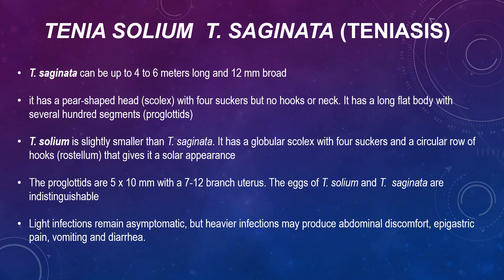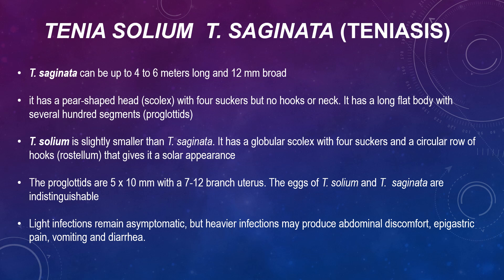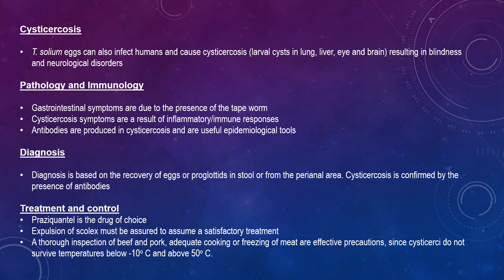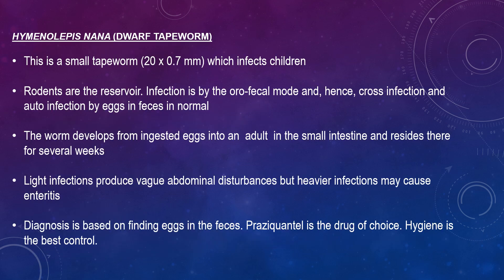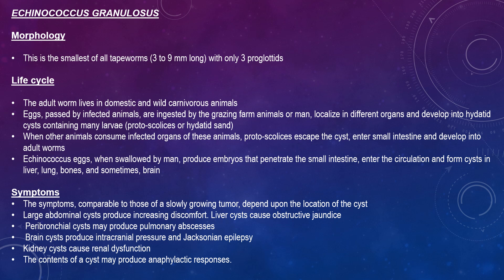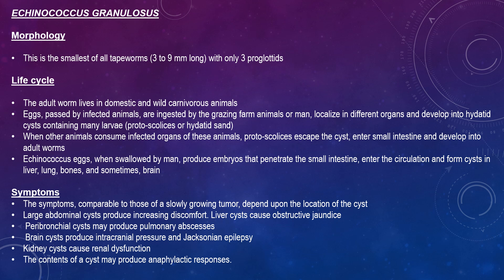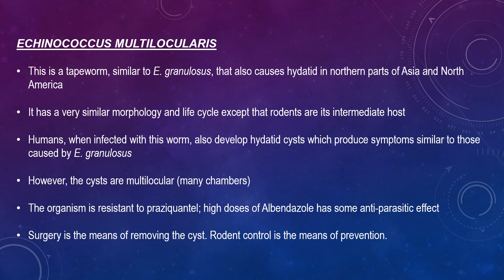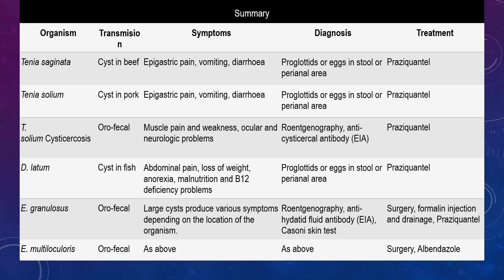Tapeworm Infections Explained: Taenia, Hymenolepis, and Echinococcus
This video provides an overview of several types of tapeworm infections (cestodes), including their distribution, morphology, life cycle, symptoms, diagnosis, and treatment.

Introduction to tapeworms: The video begins with an overview of tapeworms.
Timestamp: 00:00:04
Taenia saginata and Taenia solium:
T. saginata (beef tapeworm) has a worldwide distribution, while T. solium (pork tapeworm) is more prevalent in developing countries.
Timestamp: 00:00:04
Morphology of Taenia saginata:
Timestamp: 00:00:19
Morphology of Taenia solium:
Timestamp: 00:00:44
Life cycle of Taenia species:
Timestamp: 00:01:03
Humans get infected by ingesting larvae in undercooked meat.
Timestamp: 00:01:08
Symptoms of Taenia infections:
Timestamp: 00:01:34
Cysticercosis explained (caused by T. solium eggs in humans, leading to neurological disorders):
Timestamp: 00:01:47
Symptoms of cysticercosis:
Timestamp: 00:02:02
Diagnosis of Taenia infections (identifying eggs or proglottids in feces/perianal swabs, antibody tests):
Timestamp: 00:02:16
Treatment and control of Taenia infections (Praziquantel, sanitation, cooking/freezing meat):
Timestamp: 00:02:24
Praziquantel is the primary treatment.
Timestamp: 00:02:28
Prevention includes proper sanitation and thorough cooking or freezing of meat.
Timestamp: 00:02:31
Hymenolepis nana:
Introduction to Hymenolepis nana (smaller tapeworm, common in children):
Timestamp: 00:02:42
Transmission of Hymenolepis nana (fecal-oral route or ingesting infected arthropods):
Timestamp: 00:02:50
Symptoms of Hymenolepis nana infection (vague abdominal discomfort to enteritis):
Timestamp: 00:03:01
Diagnosis and treatment of Hymenolepis nana (finding eggs in feces, praziquantel, hygiene):
Timestamp: 00:03:06
Praziquantel is the treatment of choice.
Timestamp: 00:03:09
Hygiene is crucial for control.
Timestamp: 00:03:12
Echinococcus granulosus:
Introduction to Echinococcus granulosus (distribution in Asia, Australia, Eastern Africa, etc.):
Timestamp: 00:03:16
Morphology of Echinococcus granulosus (smallest tapeworm, three proglottids):
Timestamp: 00:03:27
Life cycle of Echinococcus granulosus (humans as accidental intermediate hosts, ingesting eggs from canids):
Timestamp: 00:03:33
Hydatid cysts explained (development in various organs):
Timestamp: 00:03:57
Symptoms of hydatid cysts (depend on location/size, slow-growing tumor):
Timestamp: 00:04:25
Diagnosis of Echinococcus granulosus infection (clinical signs, eosinophilia, imaging, serological tests):
Timestamp: 00:04:47
Treatment and prevention of Echinococcus granulosus infection (surgical removal/inactivation, praziquantel/albendazole, preventing contact with infected animals):
Timestamp: 00:05:11
Praziquantel or albendazole often used.
Timestamp: 00:05:18
Preventing contact with infected animals is key.
Timestamp: 00:05:26
Echinococcus multilocularis:
Introduction to Echinococcus multilocularis (similar to E. granulosus, found in northern Asia/North America):
Timestamp: 00:05:36
Similarities and differences with Echinococcus granulosus (rodents as intermediate hosts):
Timestamp: 00:05:42
Treatment and prevention of Echinococcus multilocularis (multilocular cysts, resistance to praziquantel, albendazole, surgery, rodent control):
Timestamp: 00:05:53
Organism is resistant to praziquantel.
Timestamp: 00:05:57
Albendazole can have some effect, and surgery is an option.
Timestamp: 00:05:57
Rodent control is important for prevention.
Timestamp: 00:06:00
Summary table of tapeworms: A table summarizing the key characteristics of these tapeworms.
Timestamp: 00:06:07
Closing remarks:
Timestamp: 00:06:54